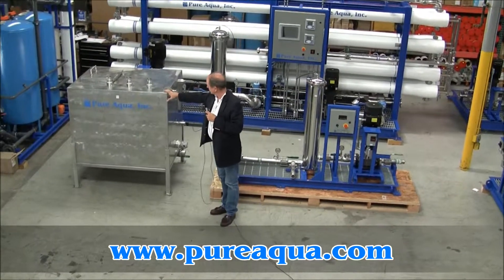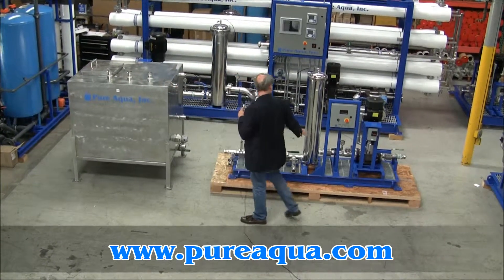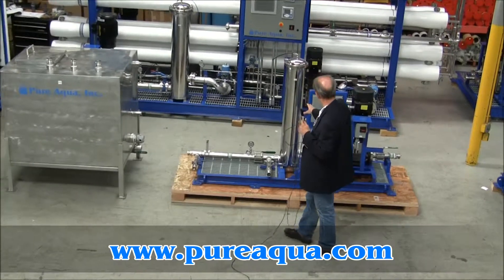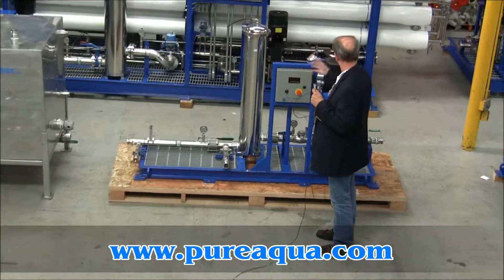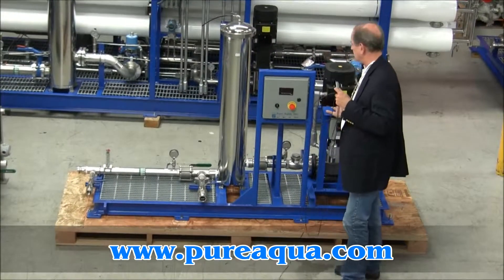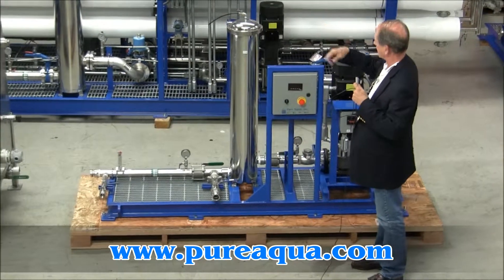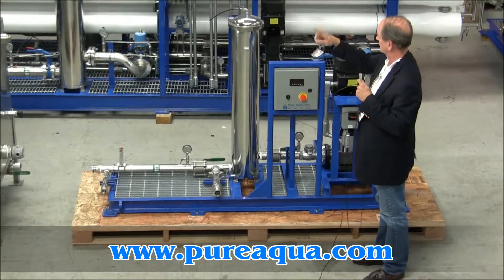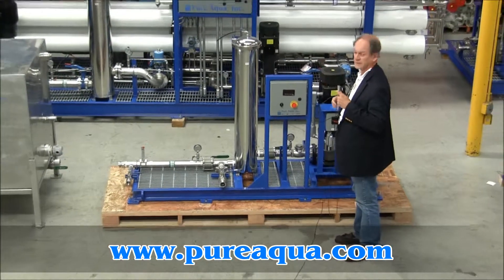Reverse Osmosis & EDI Plant Venezuela 144,000 GPD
Pure Aqua designed and manufactured reverse osmosis system followed by Electro-Deionization (EDI) to provide highly purified water for a major power plant in Venezuela. The Plant was designed to produce 144,000 GPD and it includes feed pump skid, multimedia filter, double pass reverse osmosis system, potable water skid, cleaning skid with SS tank and EDI skid.